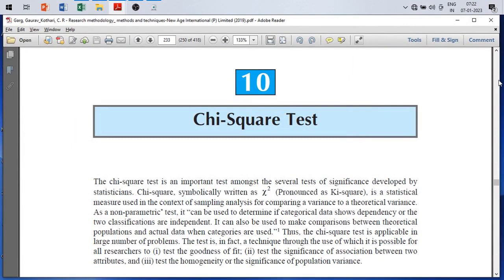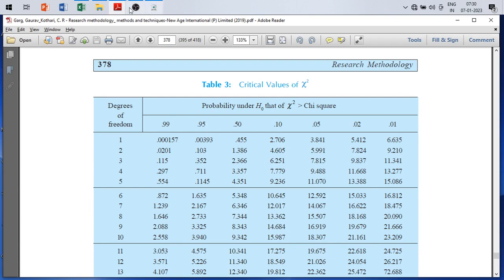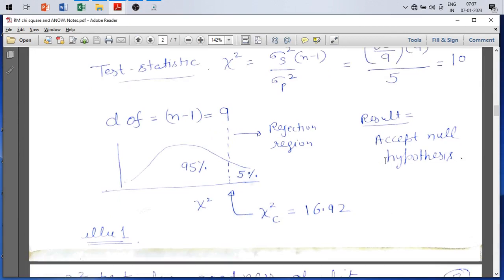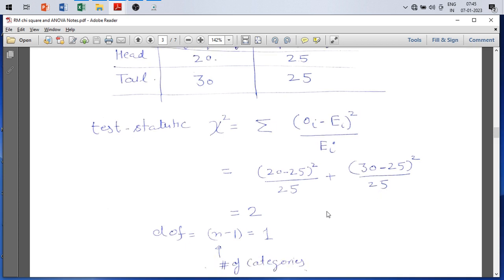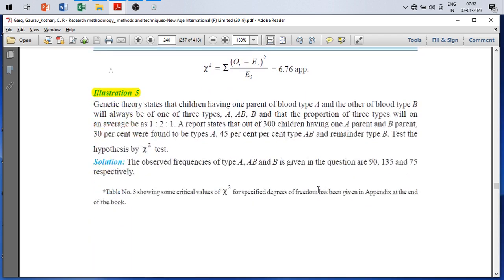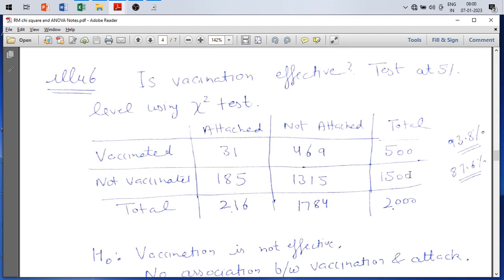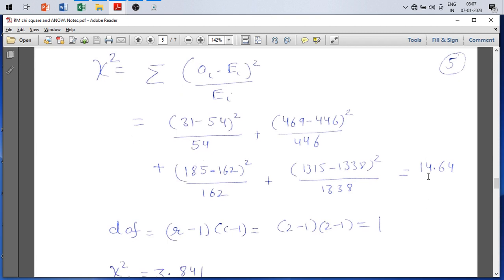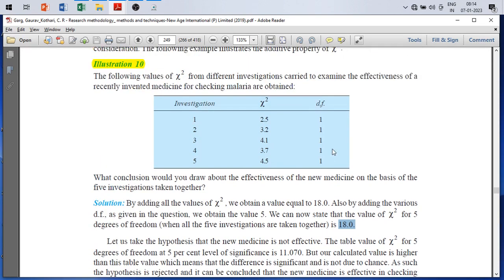RM Chi Square Dist 1